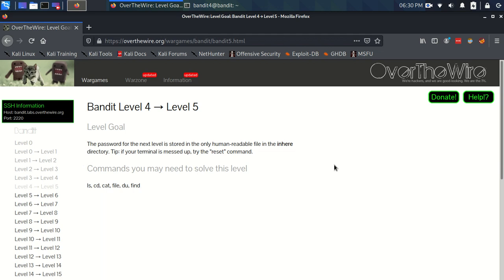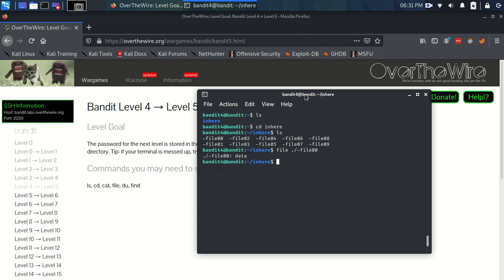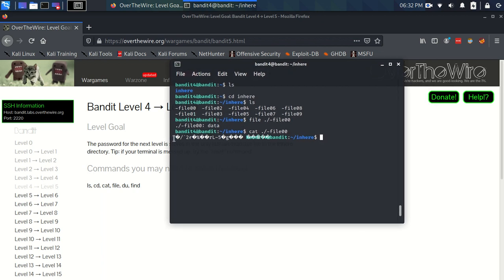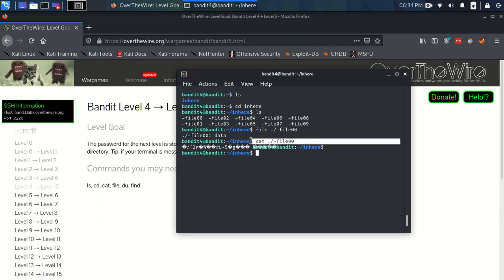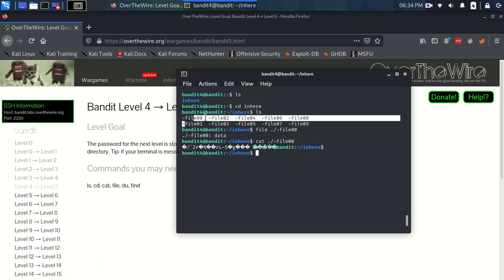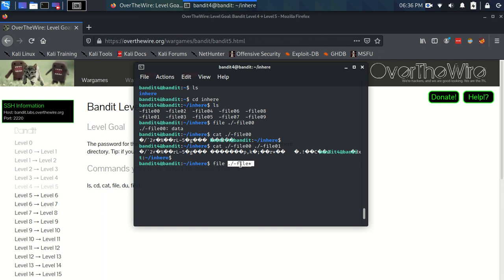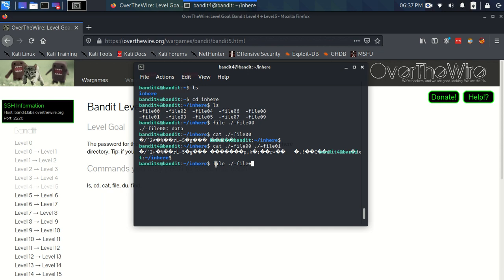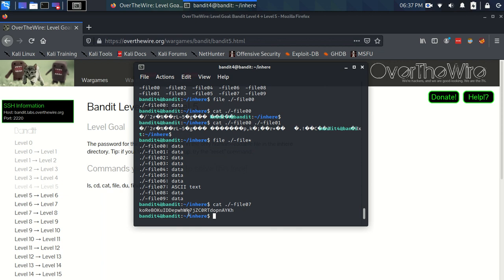OverTheWire Bandit Level 4 - Level 5